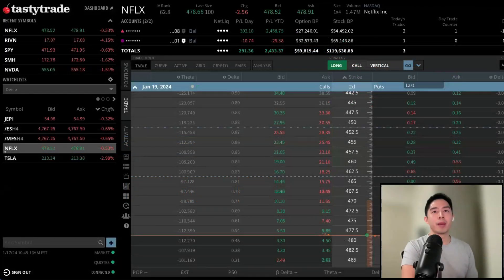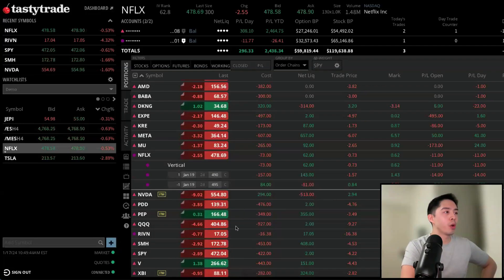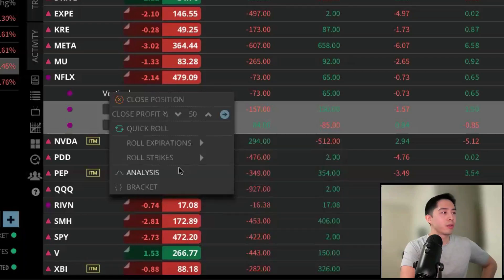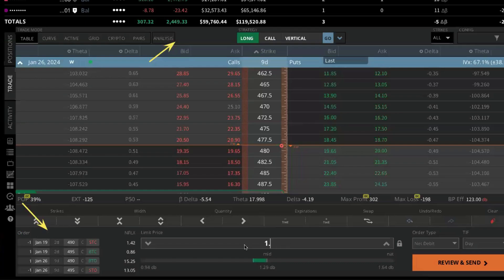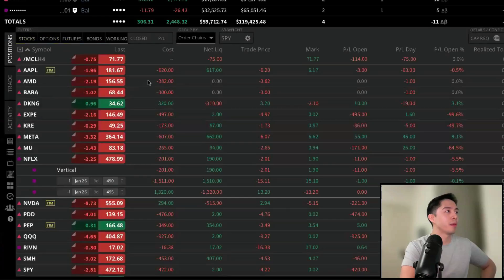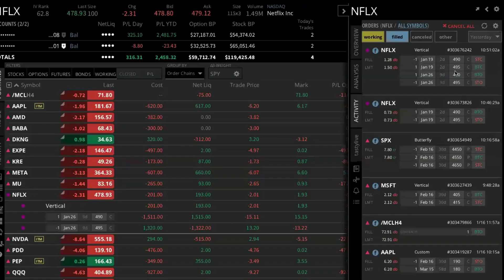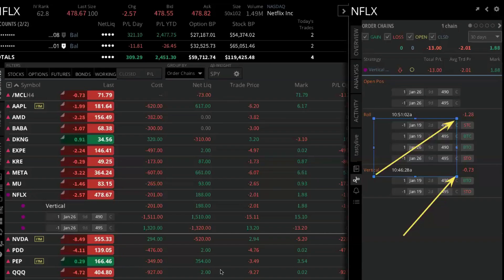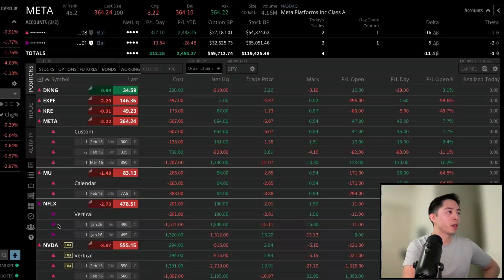Managing and Rolling Options Trades | tastytrade Desktop Platform | Live Demo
Options involve risk and are not suitable for all investors as the special risks inherent to options trading may expose investors to potentially significant losses. Please read the Characteristics and Risks of Standardized Options before deciding to invest in options.

Tune into a live demo recording that highlights the agile capabilities and robust functionality of the tastytrade desktop platform. Sign up for upcoming live platform demos

In this episode, we will take a look at viewing, managing, and rolling options trades on the desktop platform. Learn where you can view and track your open options positions, adjust working order, and make rolls to different expirations and strikes.

Chapters
00:00 – Close or Roll Position, Grouping Order Chains
02:20 – Order Chains Navigation
03:47 – Help Center Link
04:11 – Analysis Mode